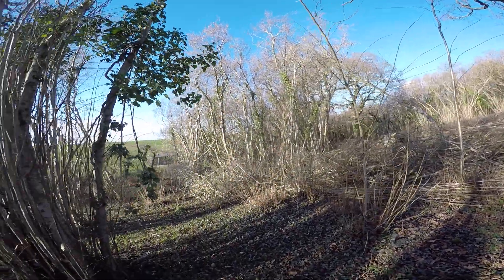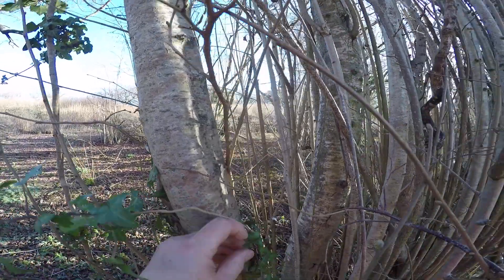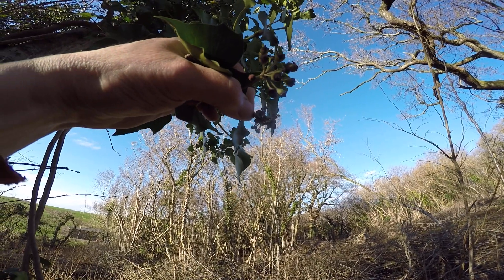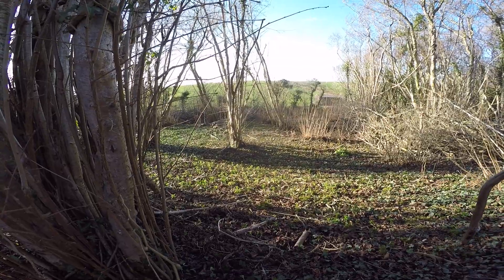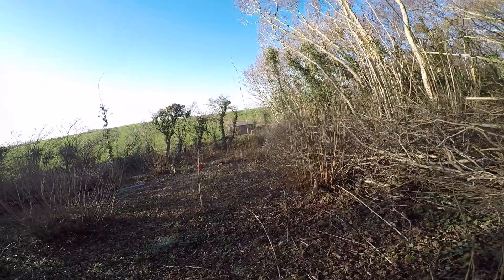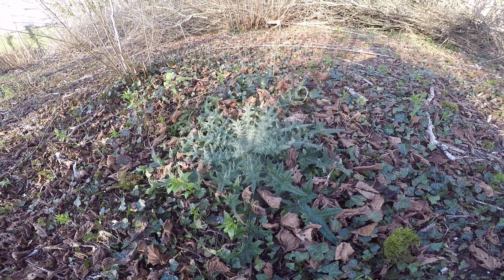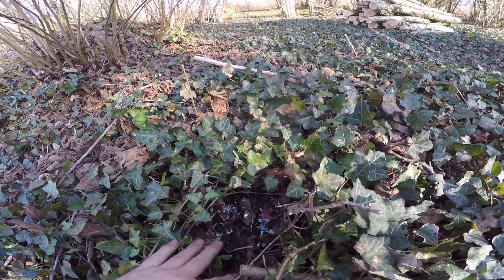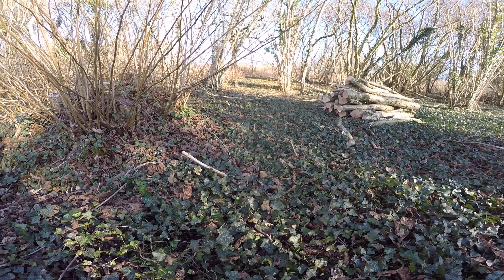Ivy is not a parasite.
A quick look at ivy (Hedera helix) in a Dorset ancient woodland derelict hazel coppice being restored and why ivy is a good thing for nature conservation in the UK.

In the US, 'English ivy' is a recent introduction and can cause real (actual) problems. Still a commensal though.